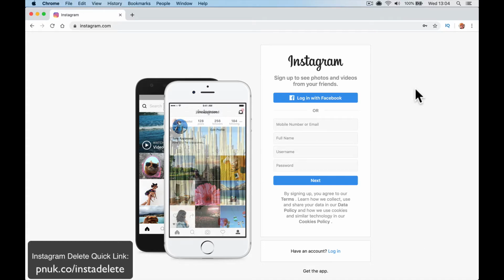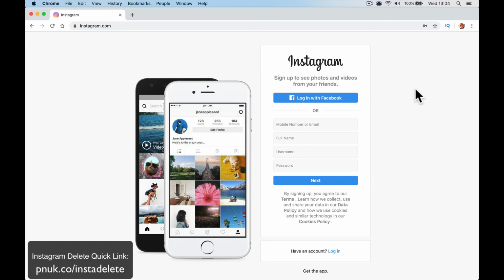How To delete your Kids Instagram Account Introduction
► Useful?